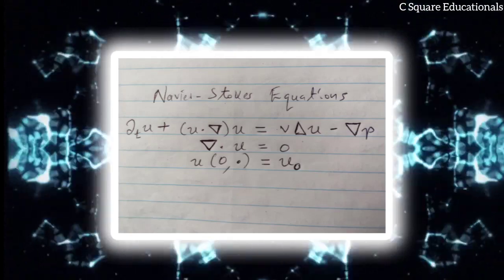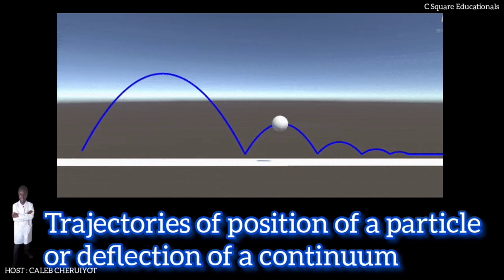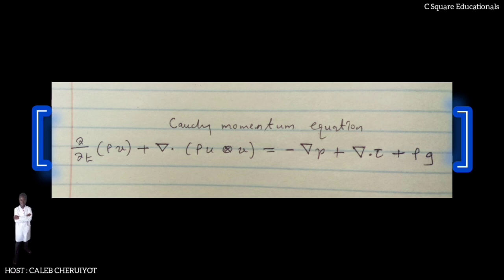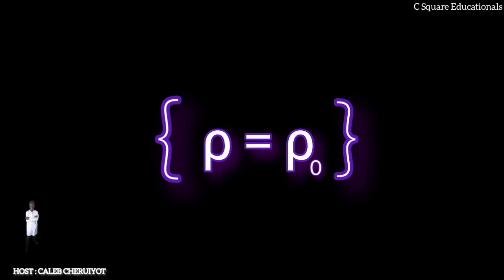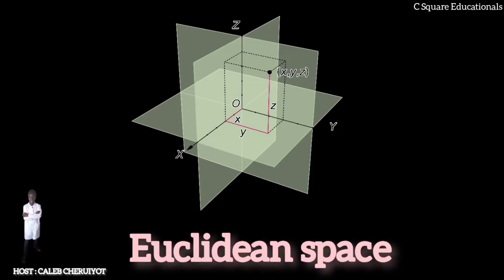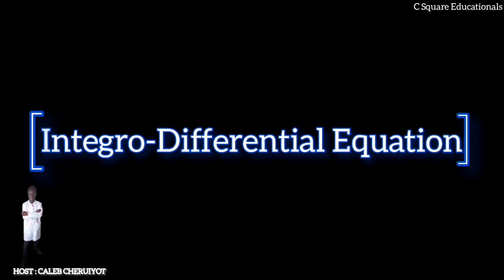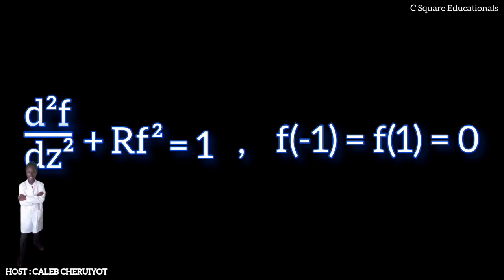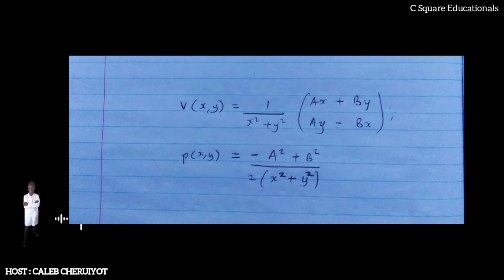Decoding Navier-Stokes Equations using Math? | Did you know?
This Documentary Contains the following episodes